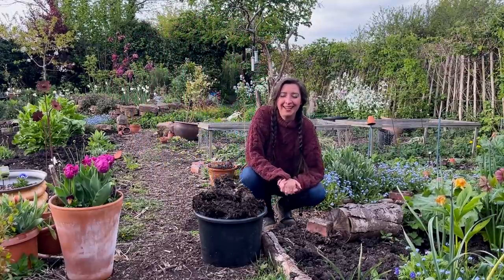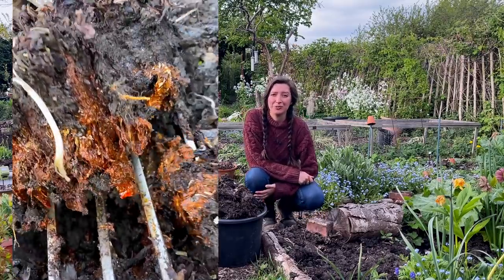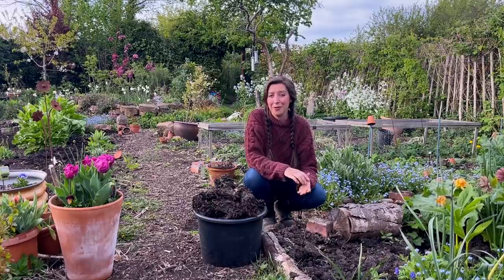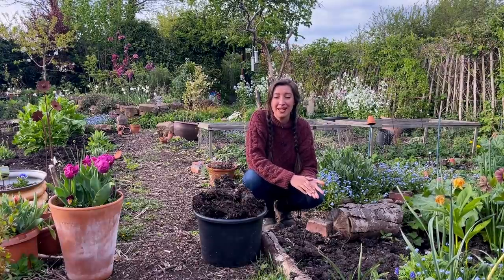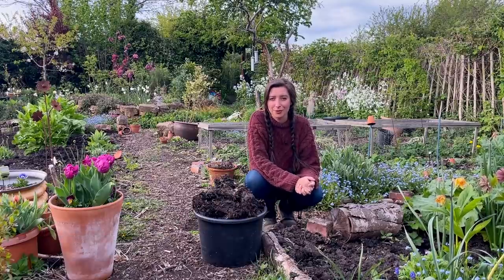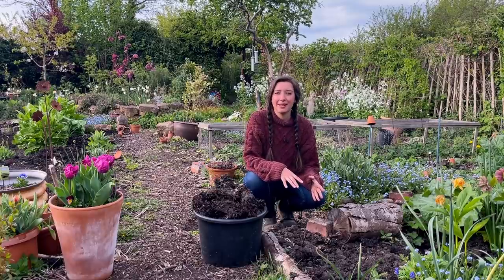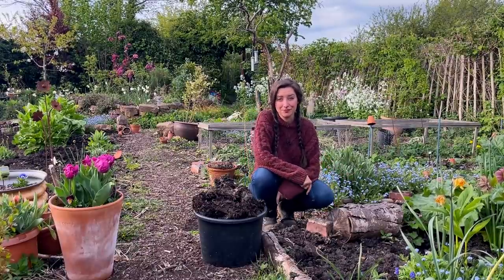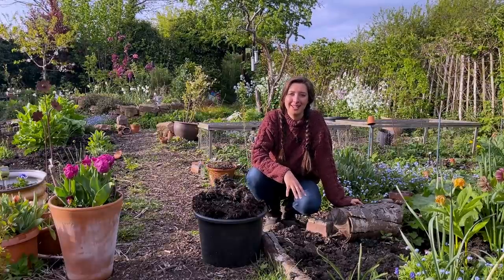Rhubarb Crown Rot / Quick Tips / Homegrown Garden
Uh oh! There's been a fatality and it was partially my own fault - oops. In this Quick Tips episode you'll hear all about rhubarb crown rot and hear my advice on how to best deal with it, prevent it and stop the disease from spreading around your garden.

The Creek by Topher Mohr and Where I am From by Alex Elena.